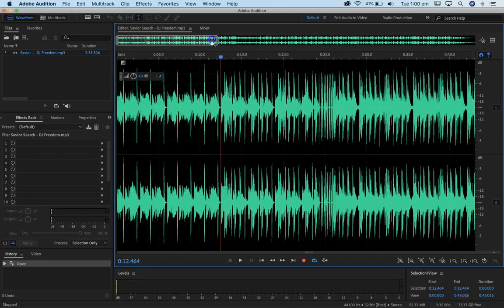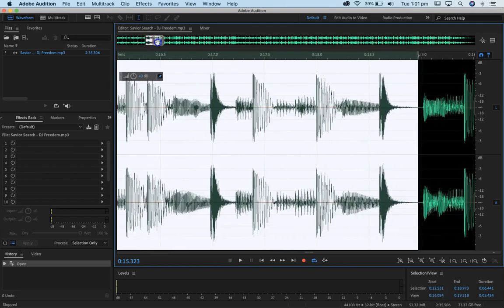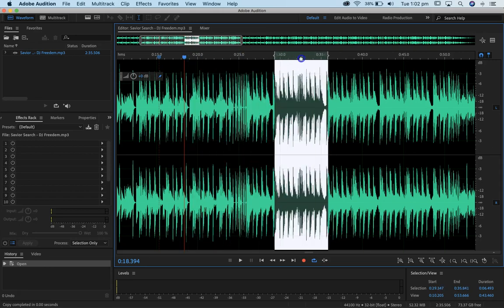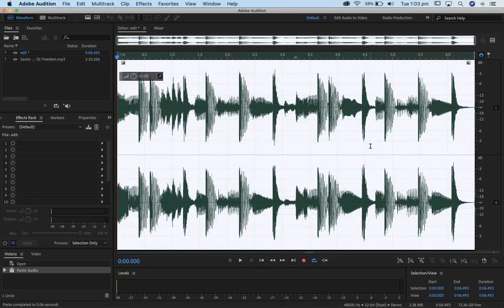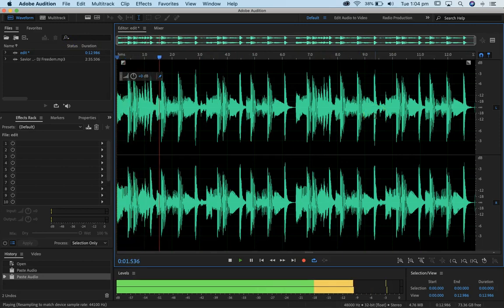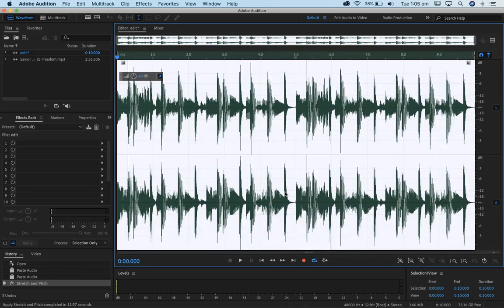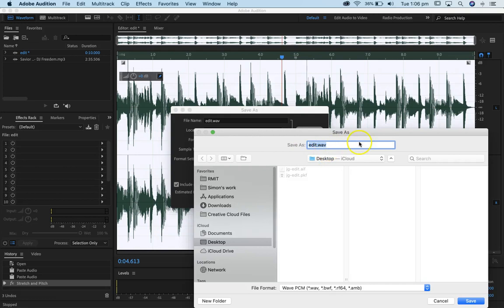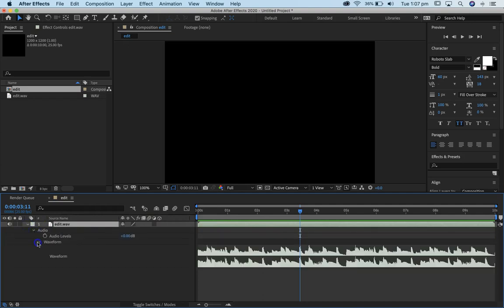Cutting a loop of audio to use in a motion design project